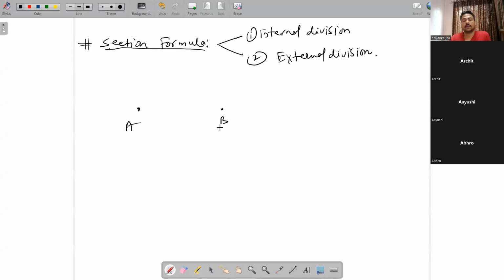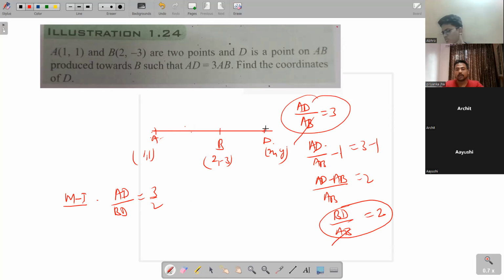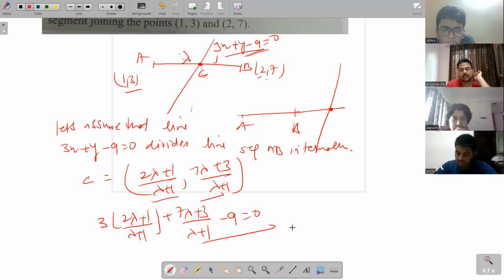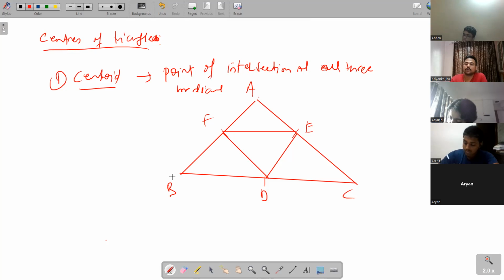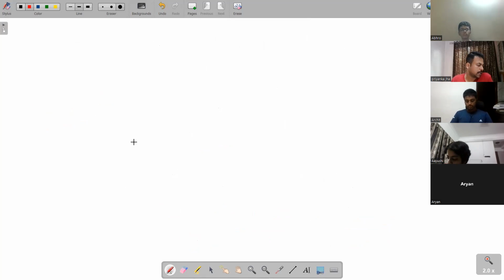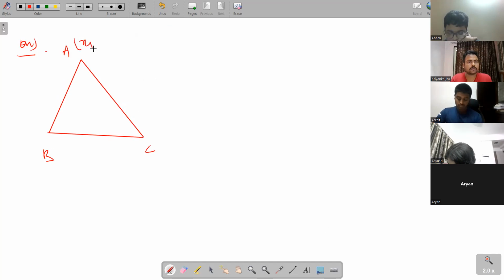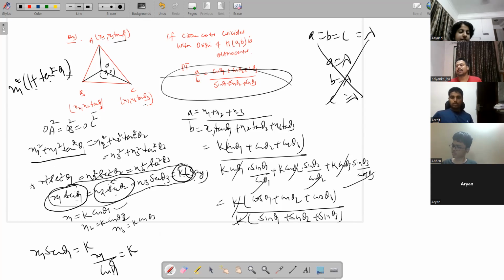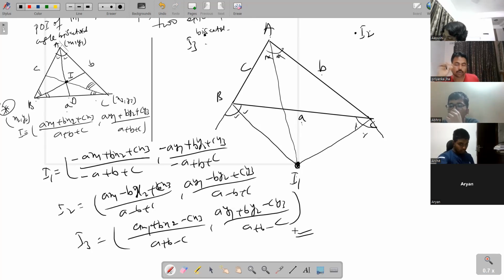Points and Straight line-L-2-By Manmohan Roy